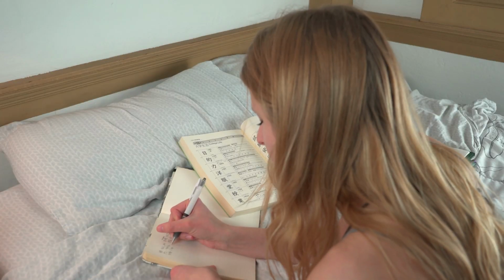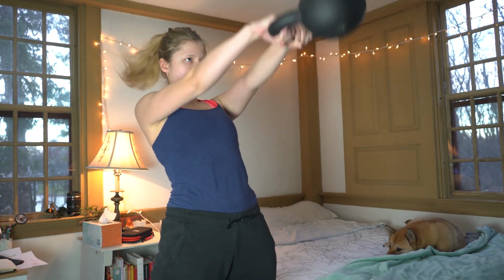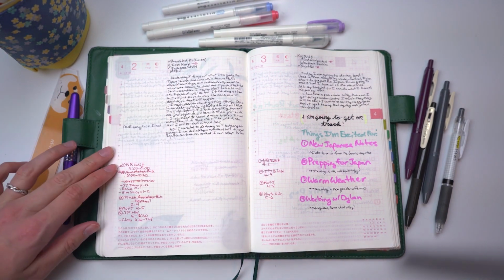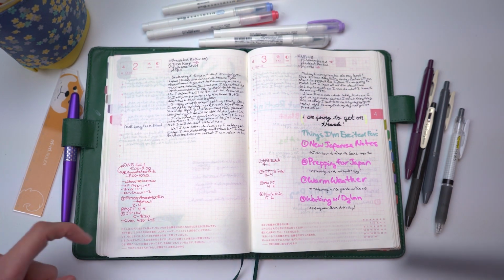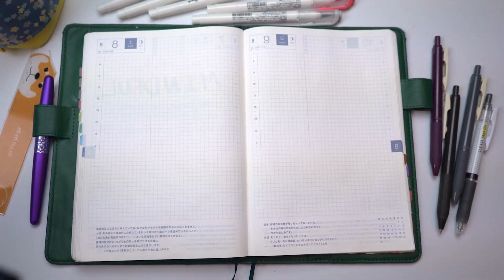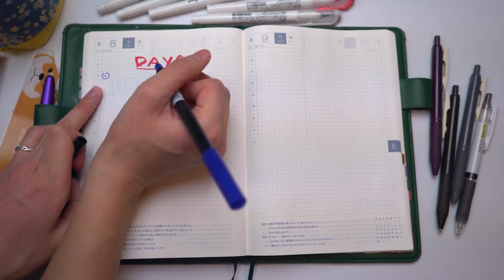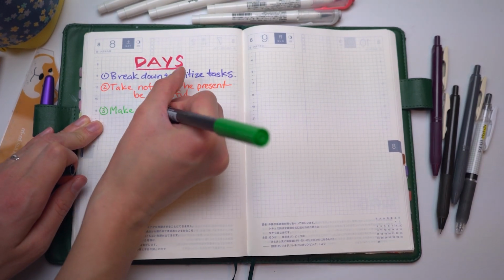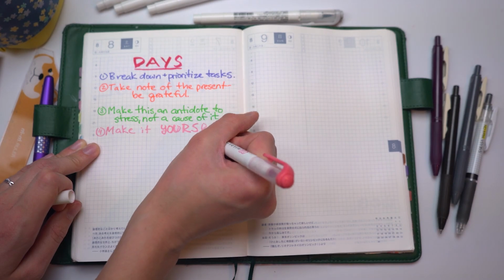How to Journal Daily in the Hobonichi Cousin Planner// Hobonichi Series Part Three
The daily page of the Hobonichi Techo Cousin Planner is my favorite. I can use the page to make lists and keep track of deep work, reflect on my day, express gratitude, be creative, make a brain dump... the possibilities really are endless! Since I began using the Hobonichi day page consistently my mental health has been much more stable - if you find your life is a bit chaotic right now using the Hobonichi to journal could be a good thing to try out.

Articles & Books Referenced:
Cal Newport / Deep Work
Arnold Bennett / How to Live on 24 Hours a Day

0:00 - Intro
0:38 - Using the Day Page for Productivity
3:39 - Using the Day Page for Mental Health
6:15 - Summary
7:08 - Outro